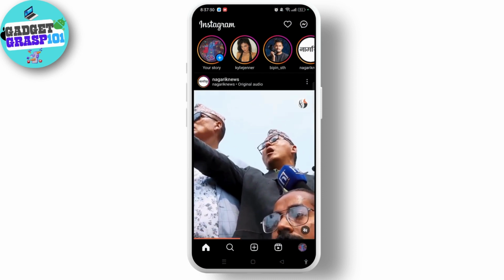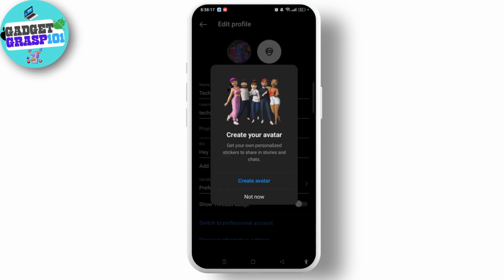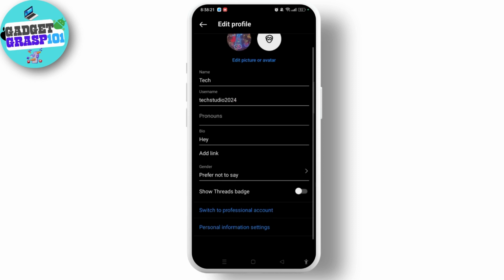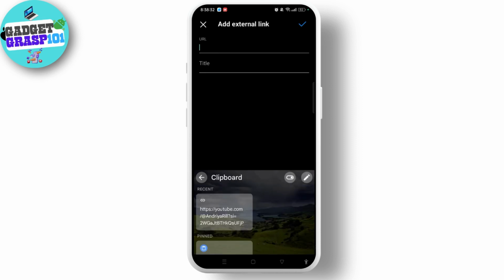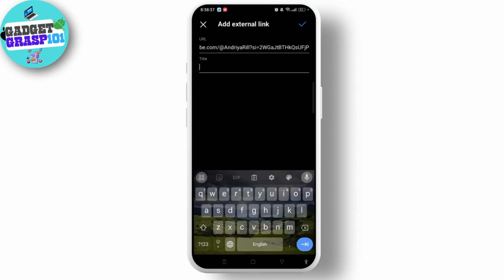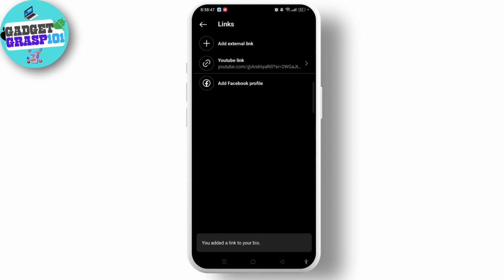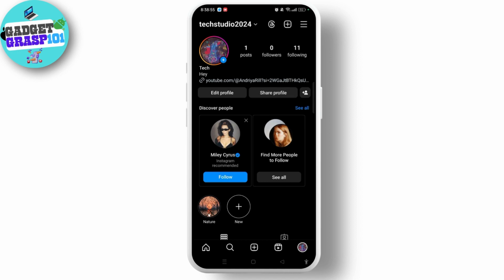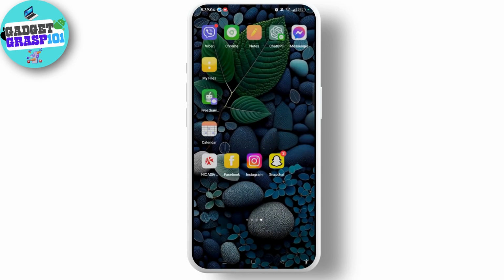How To Add Link In Instagram Bio | Instagram Tutorial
Bio Link Boss! Master Adding Links to Your Instagram Profile with GadgetGrasp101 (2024 Guide)
Feeling frustrated with limited linking options on Instagram? Want to drive traffic to your website, portfolio, or latest YouTube video? Fear not, social media strategists! This GadgetGrasp101 guide unlocks the secrets of adding clickable links to your Instagram bio, transforming your profile into a powerful marketing tool.